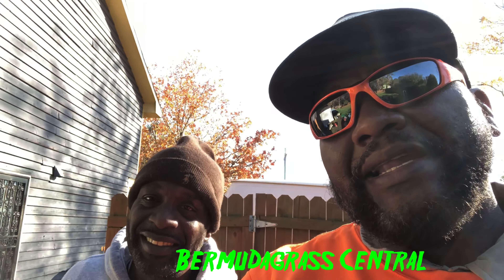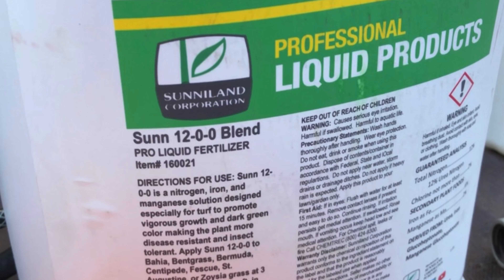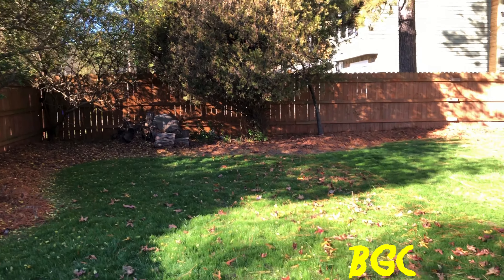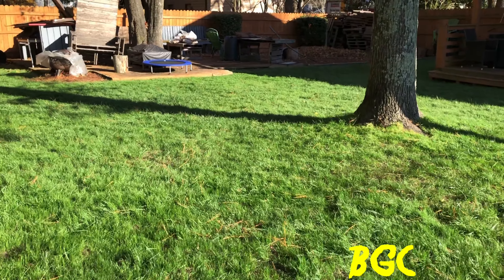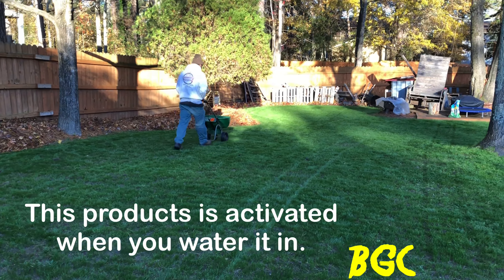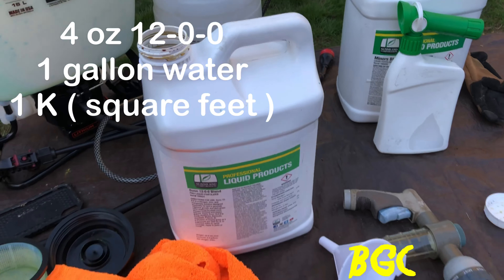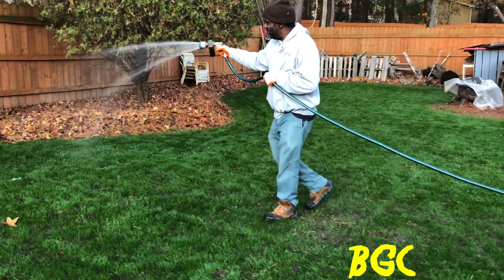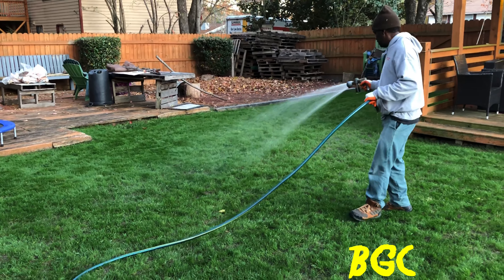( Secret Revealed ) Sunniland Lawn renovation & overseed Success Before and After. Liquid Iron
This video has paid sponsorship products and is intended to show you what I used to get these awesome results.Follow Directions on the label for the best results. Your results will vary. One of the major lawn renovation items I used on this project was from the Sunniland Corporation. The first product was the Sunniland All natural. This product is a bio solid similar to milorganite. It does the exact same thing but in mist cases is cheaper in price. the second item i used to boost growth and color was the Sunniland 12-0-0 liquid fertilizer with 6 percent iron for a deeper green. this video will be the second app of Sunniland All natural and 1st app of the Sunniland 12-0-0.

Now we went from seed to grass in about 3 1/2 weeks, in this video I will show you the challenges of growing new grass in the Fall and the right products to apply on them. I will do a full HOW TO APPLY Liquid Fertilizer on your lawn and some of the tricks that the average home owner can you to apply them. if you have any questions on how use and to get these products call and tell the BYD told you to call for more info.

check with Home Depot and Lowes also.

Sunniland All Natural
Sunniland Products